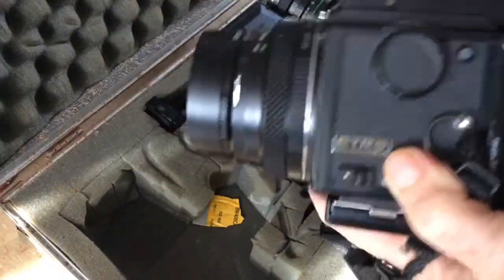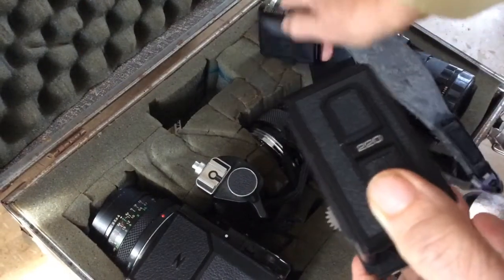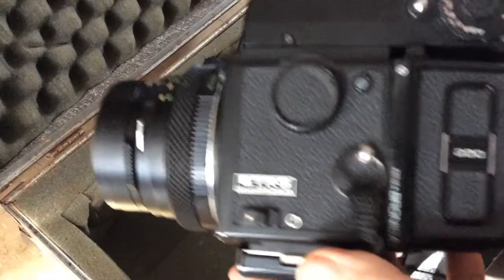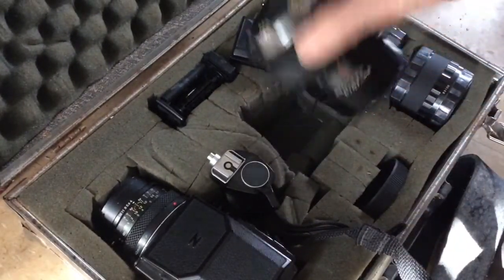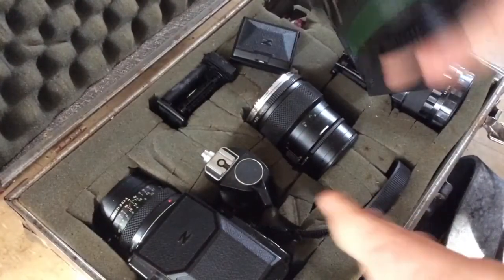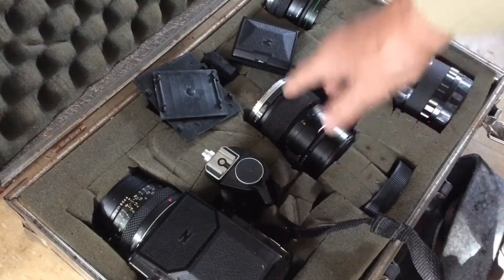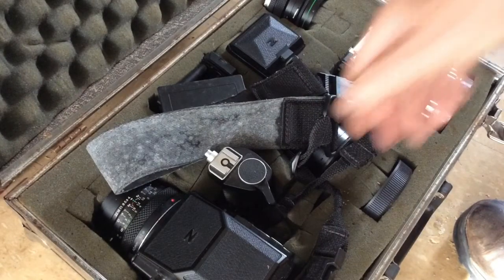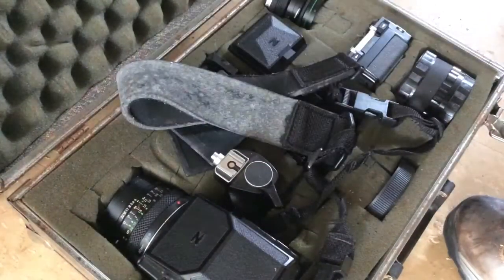The Bronica ETRS System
A quick over view on a medium format camera that takes 120 film and provides 15 exposures. The were 6 by 4.5 centimeters. This would enlarge to fit an eight by ten inch print exactly.